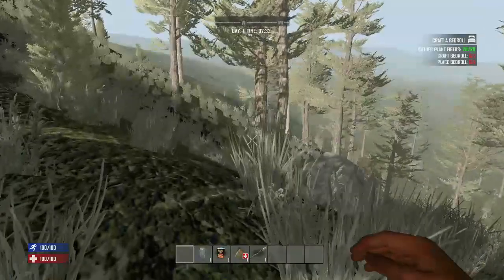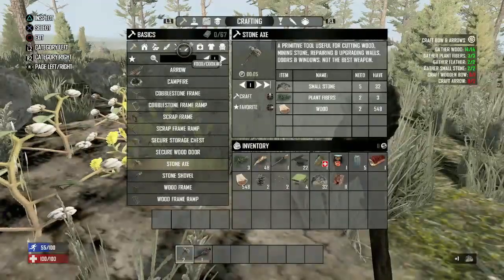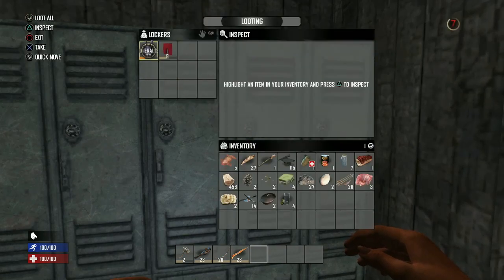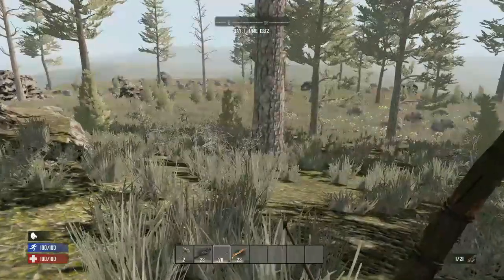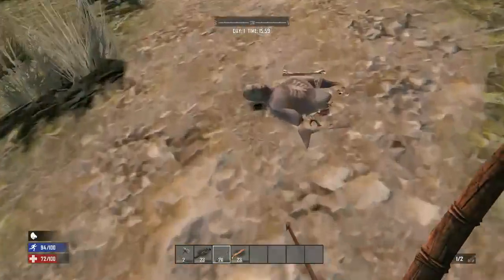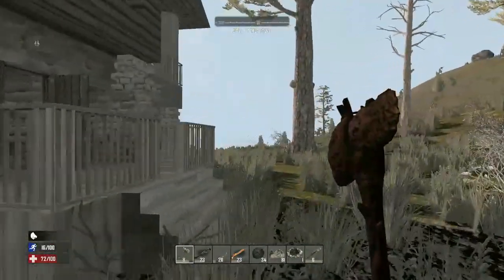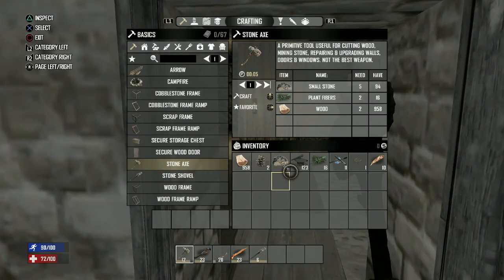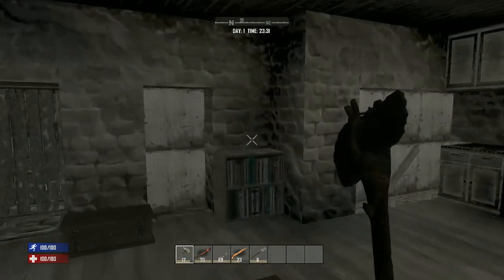7 Days to Die Console - Get Serious! EP1: Let's Get Serious!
I decided to share my experience playing 7 Days to Die on console from my PS5. This series is called "Get Serious!", takes place in a random gen map. Just a casual gameplay, only with a higher difficulty as the zombies get serious so I must get serious. Enjoy the fun, excitement, comdey, and toilets...

Be sure to give my video a THUMBS UP, I would greatly appreciate it. Every THUMBS UP you leave for me will help out my channel and gives me more reason to produce more content in the future.